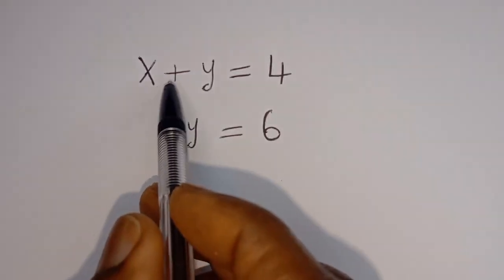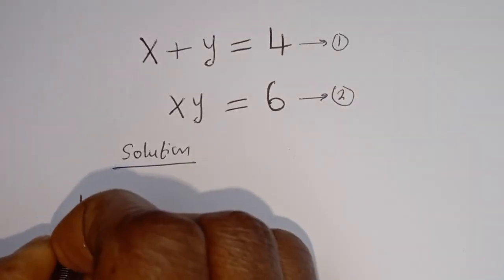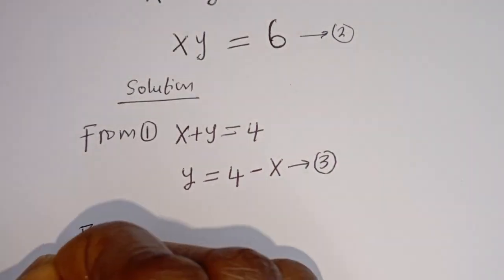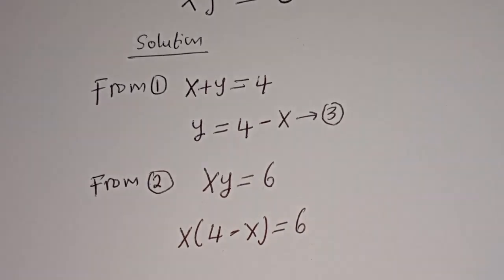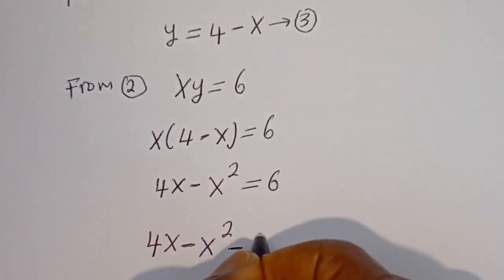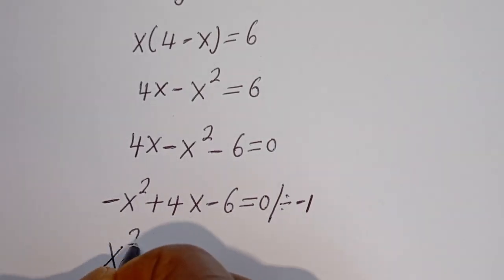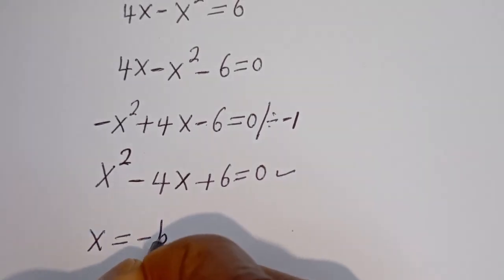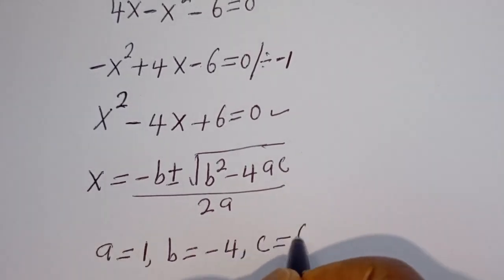Germany | Can You Solve This? | Math Olympiad...